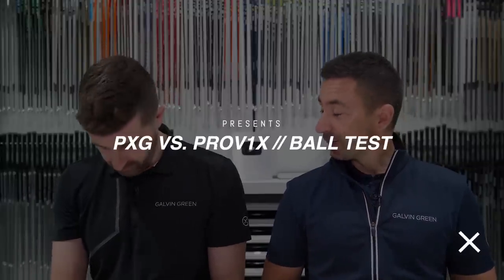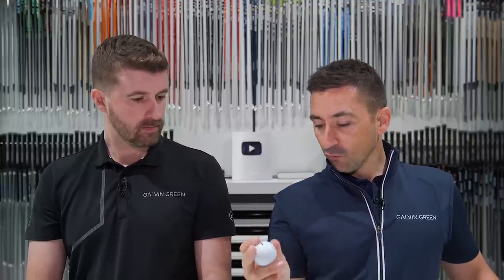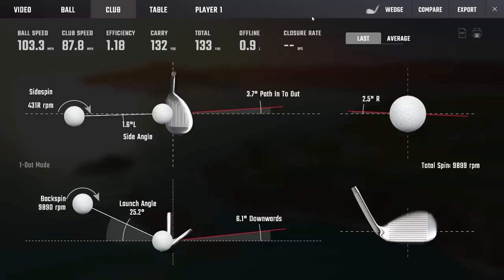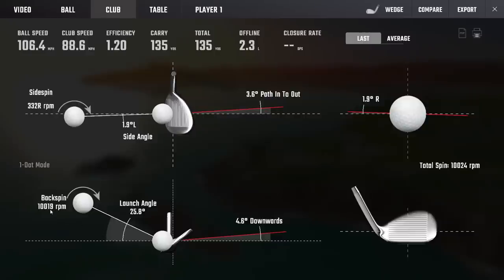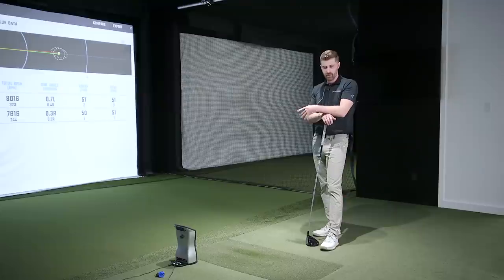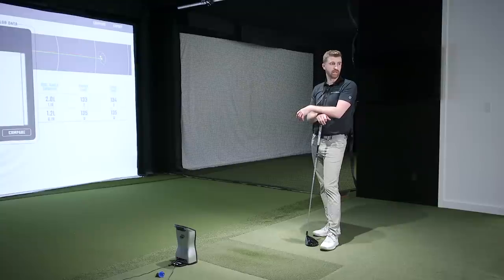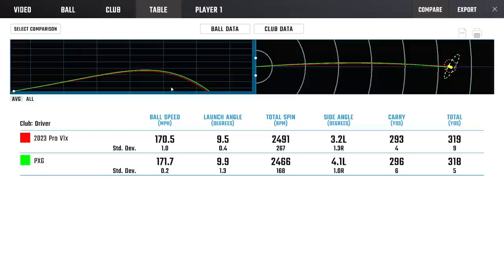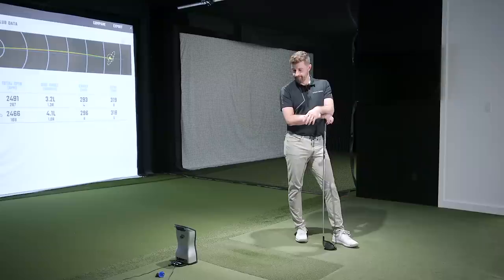PXG XTREME vs. Titleist ProV1X // Golf Ball Test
We review the highly anticipated PXG Xtreme golf ball to see how it compares to Titleist's ProV1X.

0:00 // Intro
3:33 // Testing
8:04 // Results & Conclusions